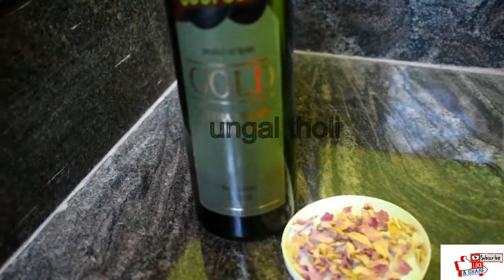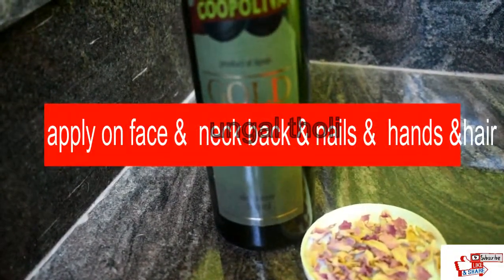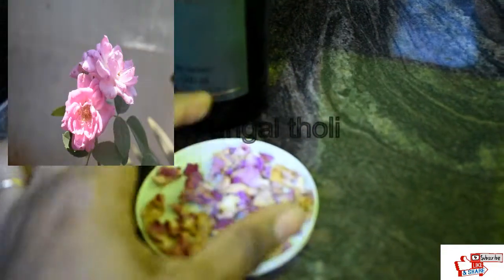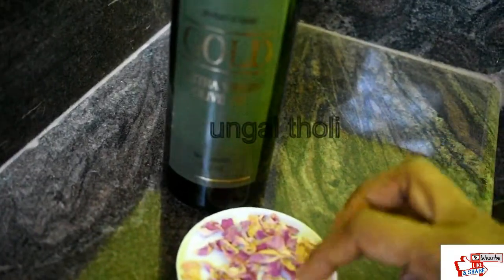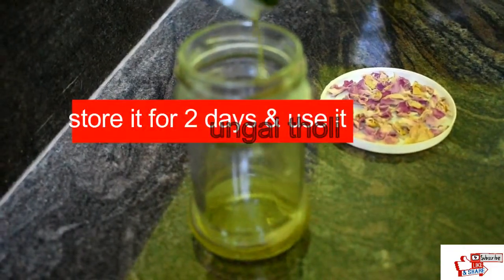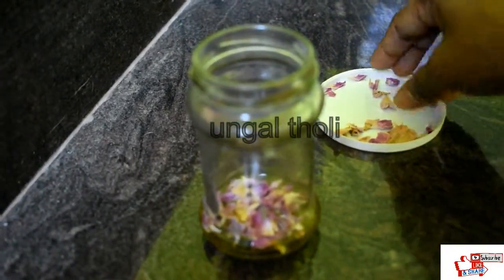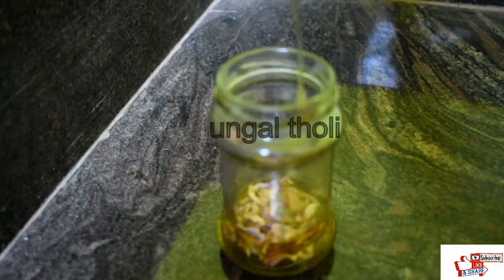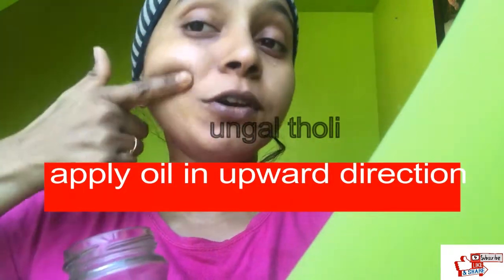head to toe usuage oil preperation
this oil preperation is very simple meanwhile benefits is too vast ,make use of this oil .

head to toe usage oil# olive oil benefits# rose olive oil#